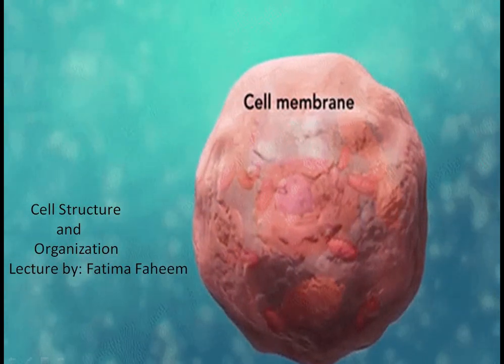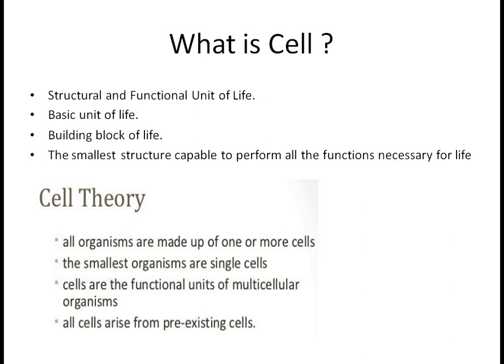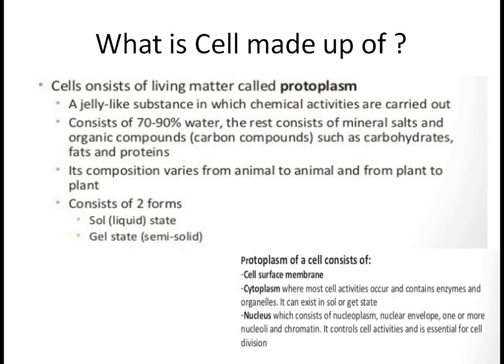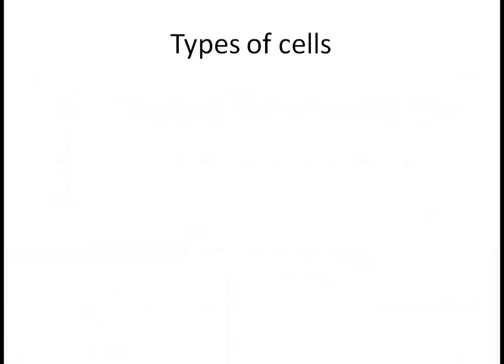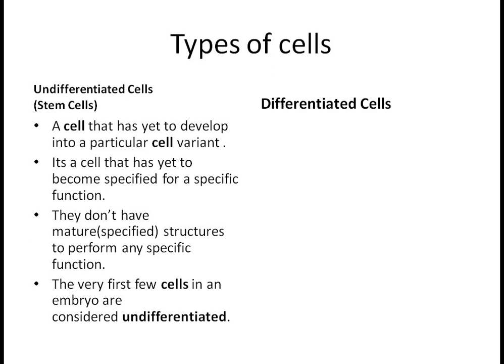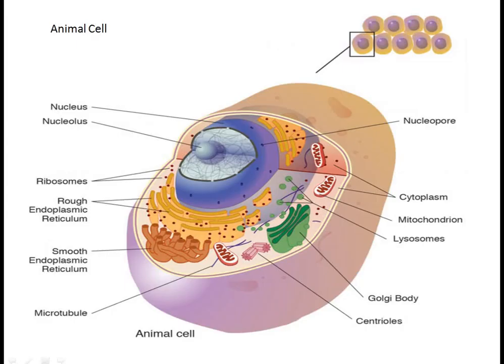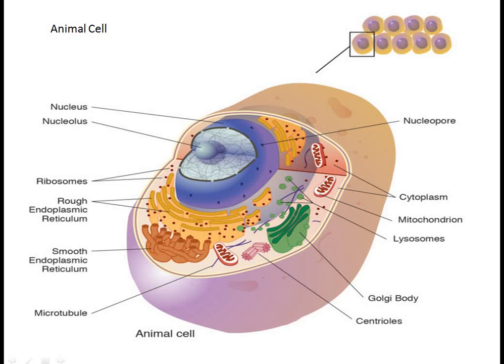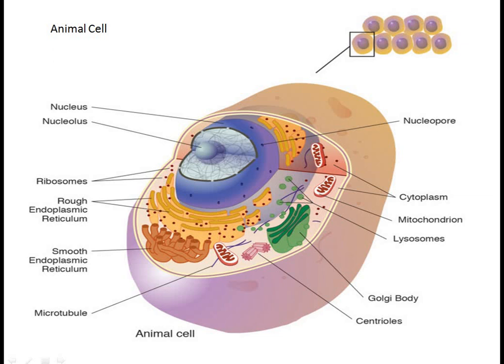Biology 5090-Chapter1-Cell structure and organization - Lecture 1